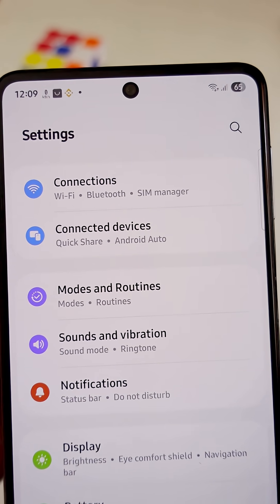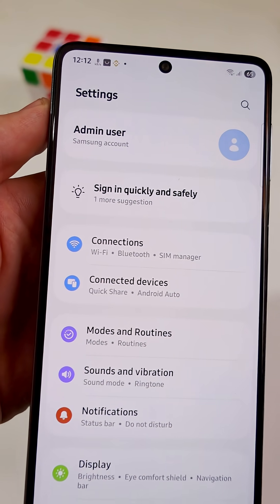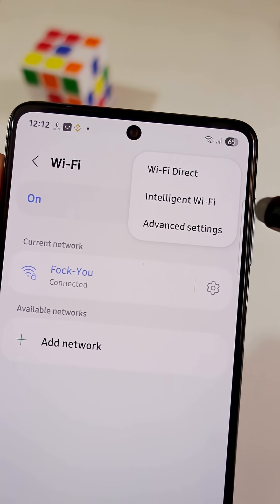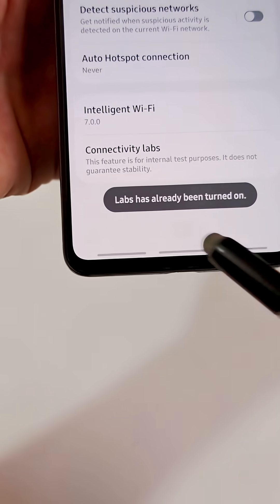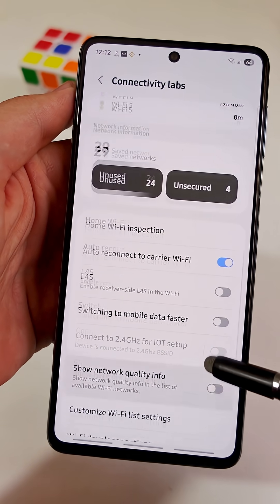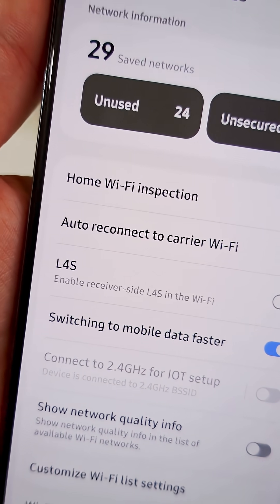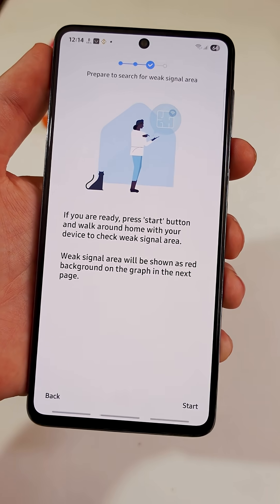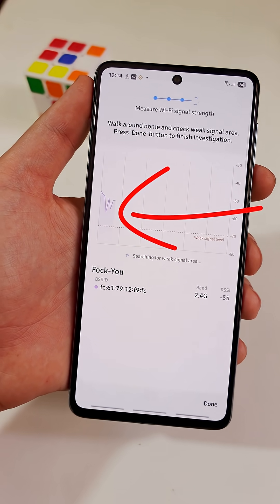SECRET WI-FI SETTINGS ON SAMSUNG 📶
Unlock secret Wi-fi settings on your Samsung phone and get better signal instantly.
This short shows you how to activate the hidden “Connectivity Labs” tab and use tools like mobile data switching and Wi-fi mapping.
Test your signal strength, boost your connection and find the best Wi-fi spot at home.